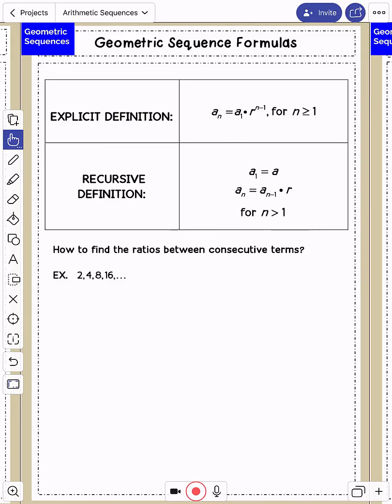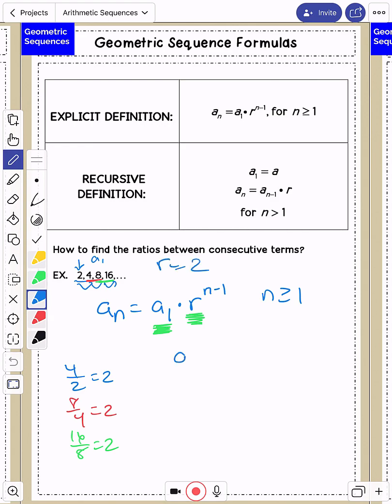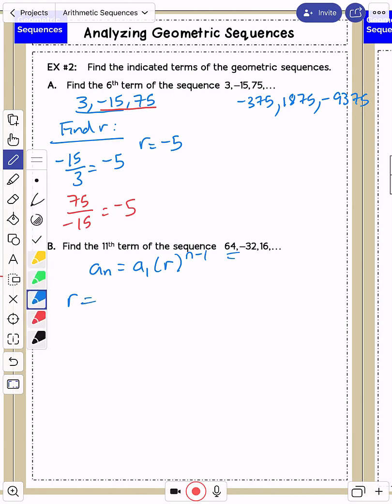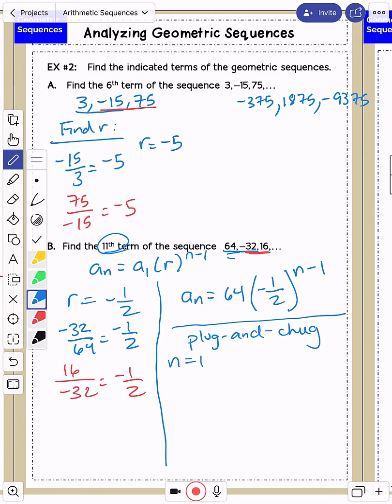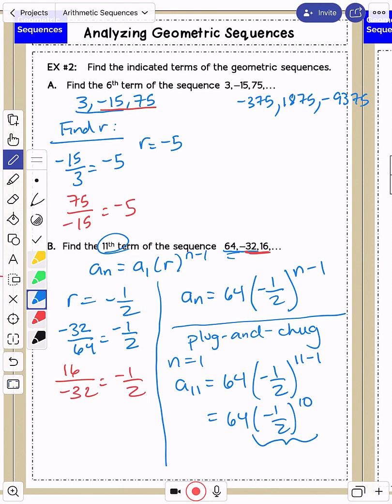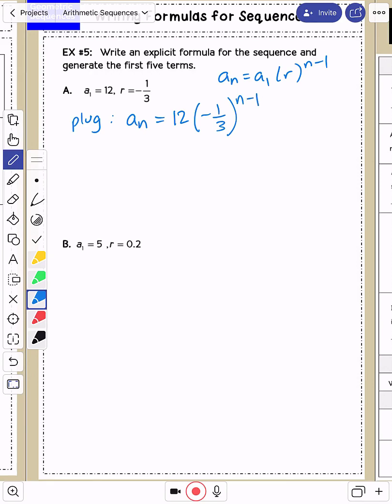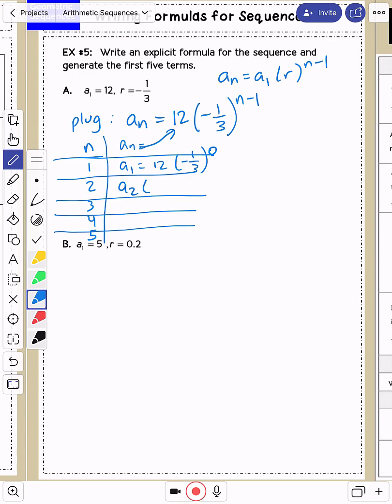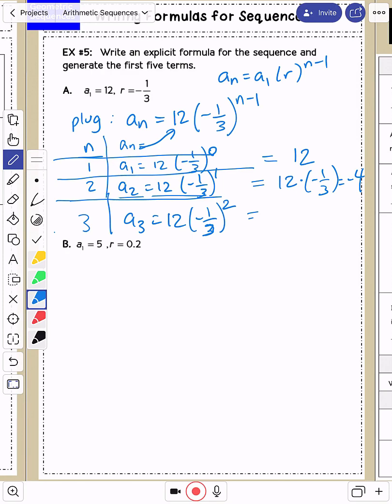Dr. M.'s Math: Geometrid Sequences Finding the Explicit Rule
Determining the explicit rule for geometric sequences